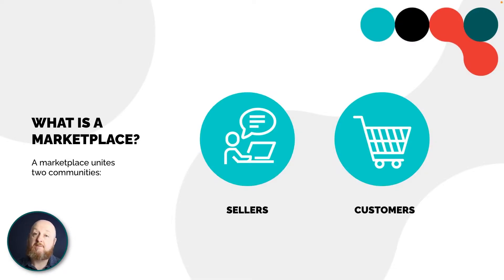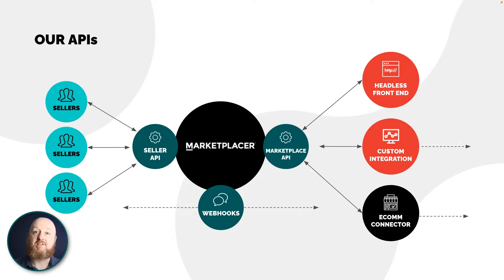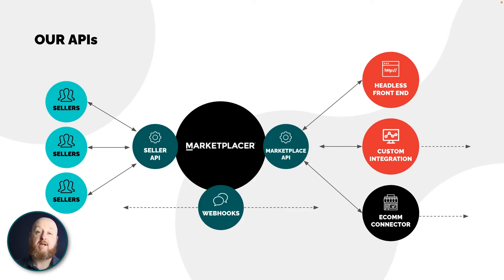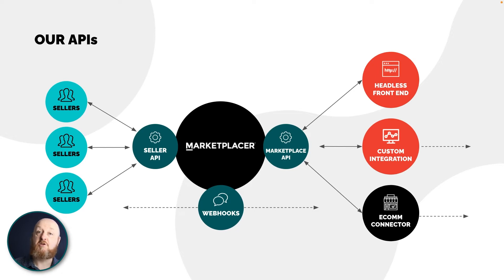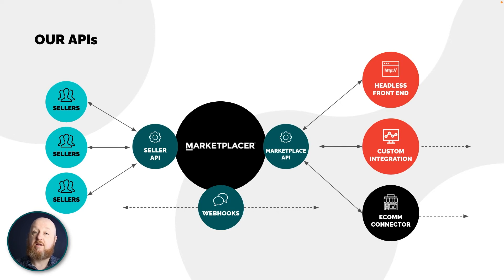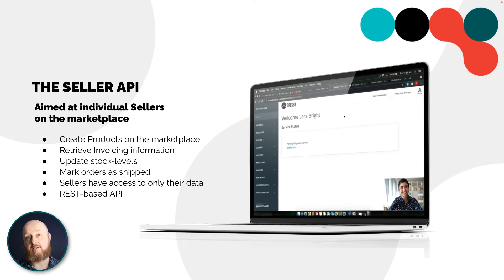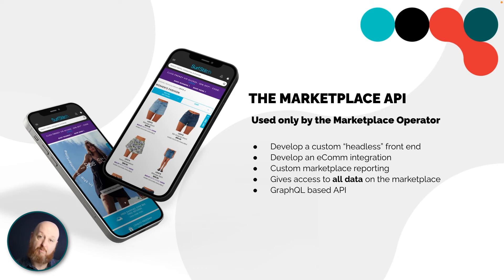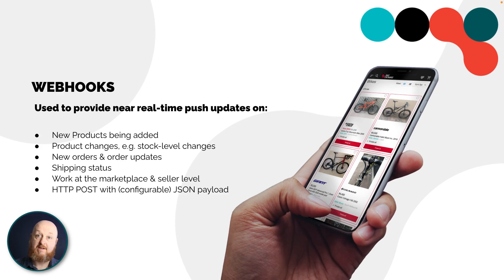API's and Webhooks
Learn what API's and Webhooks are all about